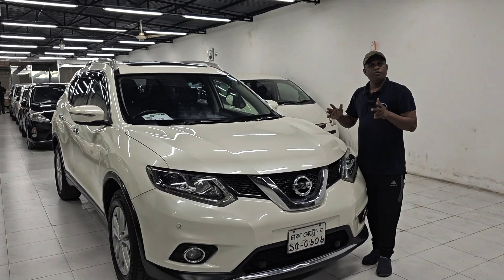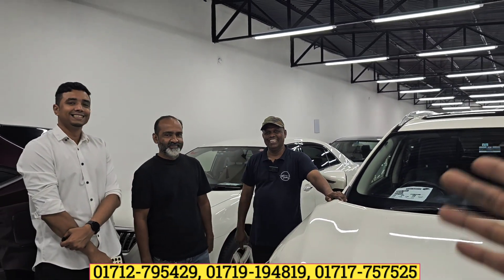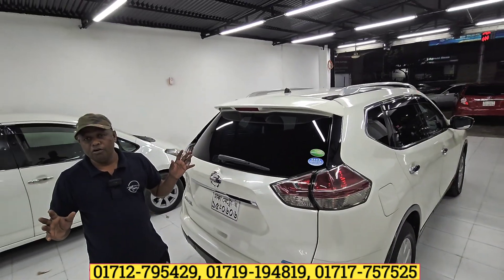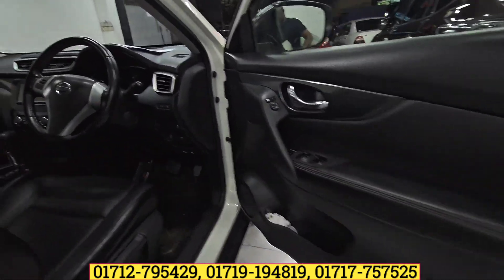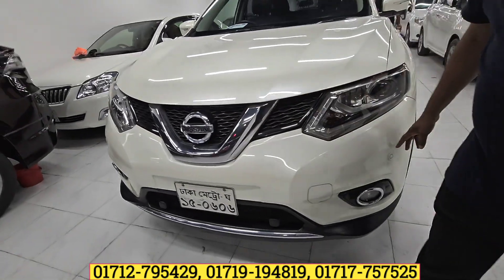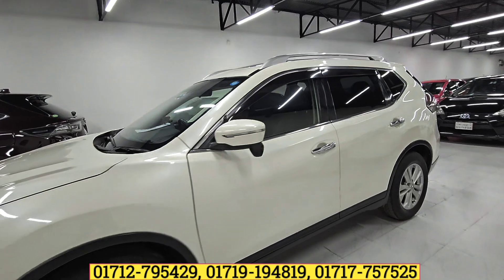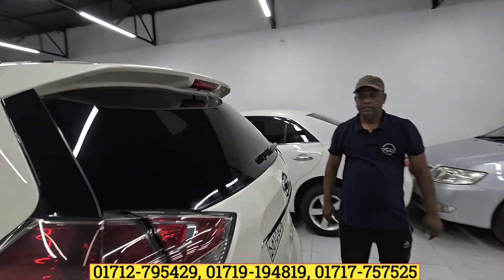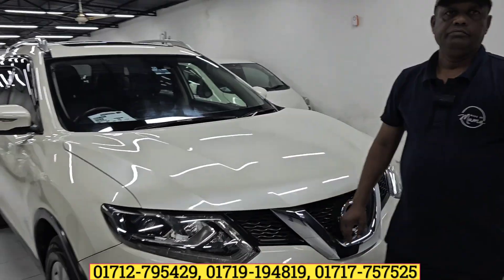সানরুফ সহ রাস্তার রাজা জনপ্রিয় গাড়ি | Used car price in bangladesh | Car price bd | Nissan xtreil